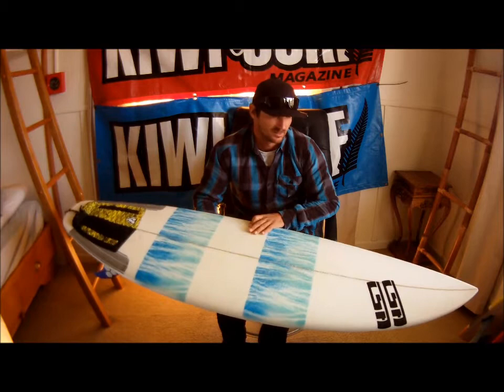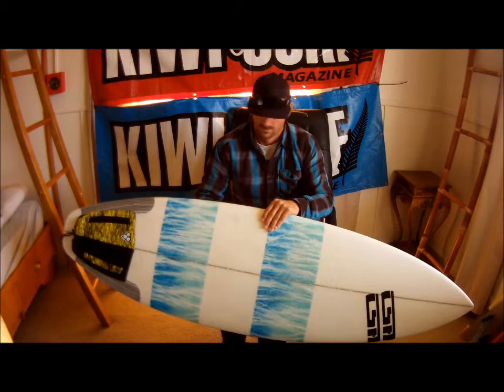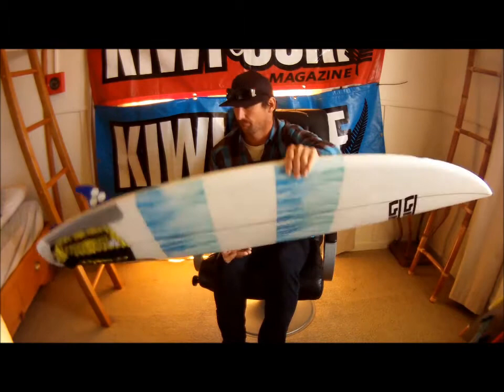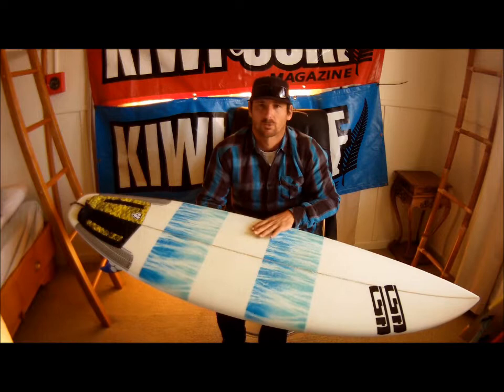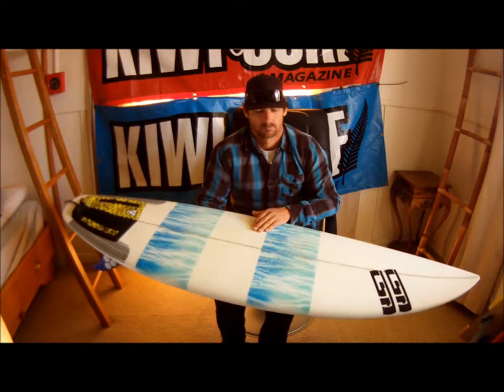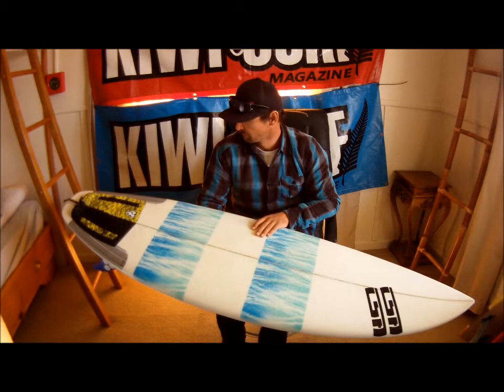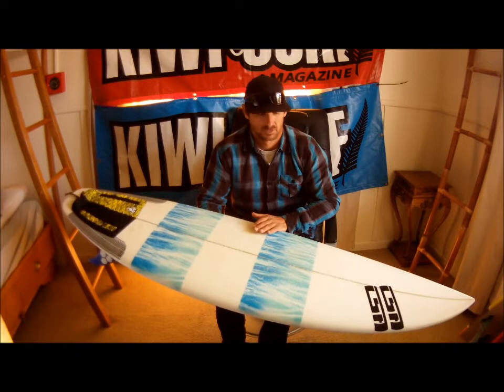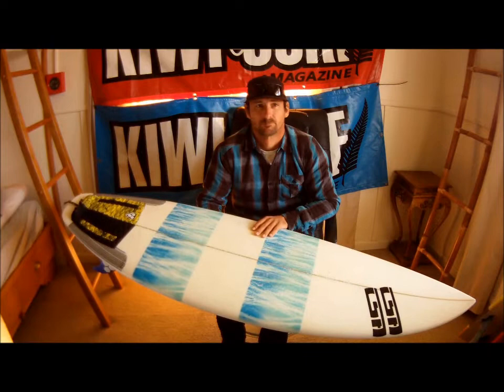CSA Surfboards The Freesurf Shaped by Cain Aldridge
Kiwi Surf Board Test 2011